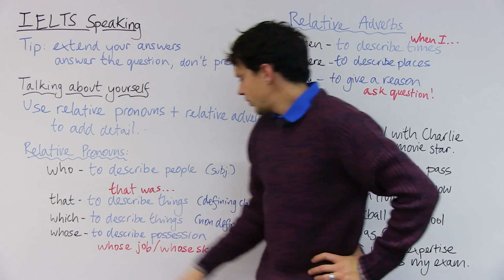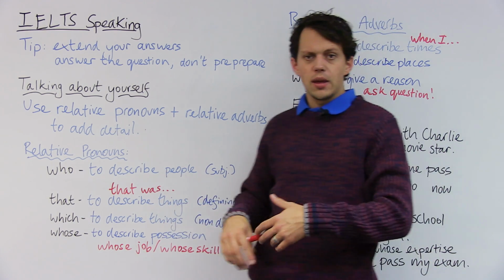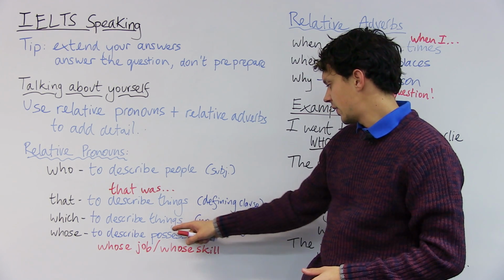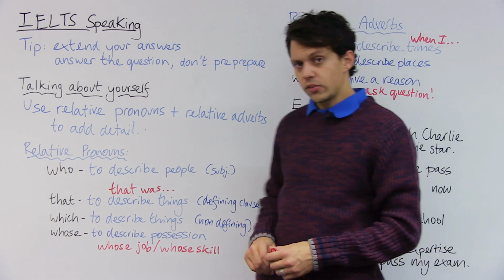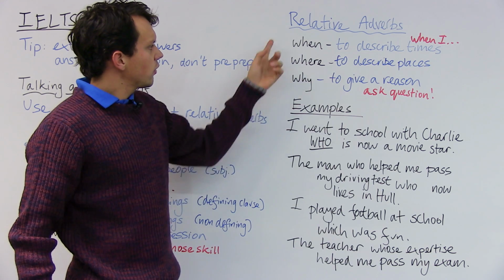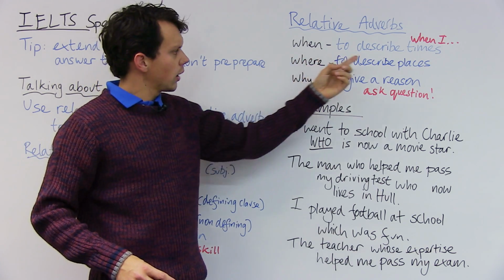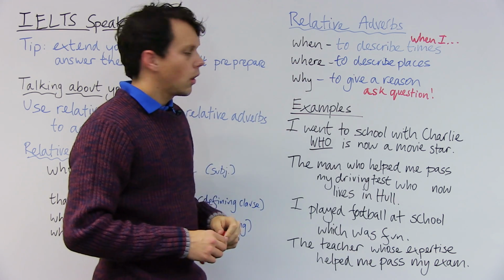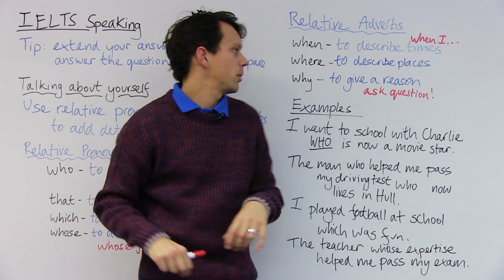IELTS Speaking: The Secret Method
To get a good level in your IELTS Speaking, you need to speak MORE! That means you need to extend your answers. In this quick lesson, I'll give you an easy way to make simple sentences into more complex, impressive ones by using RELATIVE CLAUSES. If you're not taking the IELTS, you can still use this method to take your spoken English to a higher level.

TRANSCRIPT

Hi, there. Welcome to EngVid. Today, we are looking at how to maximize your points on IELTS speaking tests, in particular one and three. I'm going to be giving you some very valuable tips for how to make the most and how to do your very best in these tests.

So what do you need to do? You need to answer with a little bit more detail. You need to extend your answers a little bit, okay? Answer the question that they ask. Okay. It doesn't matter if you prepare something and they don't -- they ask a question that your answer is no good for, drop it. You have to make an effort to answer their question.

Now, today, we're going to be looking at using some relative pronouns and some relative adverbs to lengthen out your sentences a little bit, okay? So extending your answers, answering the question. As you may be aware, IELTS speaking tests one and three, they're particularly looking for you to give information about yourself, to tell people about yourself, okay?

So I'm saying that these pronouns and adverbs are going to be particularly helpful. So these pronouns you put in the middle of sentences to continue the sentence and give a bit more. So you'd use "who" to describe people. "The person I met who is a shopkeeper" -- "The person I went to school with who is now a famous movie star" -- okay? So "who", when you're giving more information about the person, okay, who's doing something, who's the subject. Okay? You can also use "whom", but it's not so common. "Whom" would be the indirect version of this, someone who's not doing something.

Now, you'd use that when you're describing things. Okay? "I went to Bath on Saturday. That was a fantastic place to visit." Okay? So I'm describing the activity of going to a place. Okay? Bath itself. So? So it's a proper noun.

"Which" I can throw in there when I want to also describe things in a sorted of non-defining clause sense. "The film which I saw on Saturday was really good." Okay? You can get some more information on this on another one of our videos.

"Whose" when I'm describing a possession. So, "The car I drove whose owner was Charlie" -- okay? So I'm describing an element of possession. Okay?

Now, looking on to the relative adverbs. I can use "when" when I'm talking about times. "I went to school when I was aged 13 to 18." Yeah? I can use "where" when I'm talking about the place that something happened. So "I went to the actor's temple, where I learnt a lot about acting." Okay? So giving more information about that particular place. I can use "why" -- I mean, "why" normally results in a question. It's difficult to include "why" and then end in a full stop. So you could say, "I decided to cross the road today. Why do you think that is? Well, I went to go and buy some food."

Now, I'm going to put some examples here to show you how we can use these.

"I went to school with Charlie who" -- okay, so now the next bit gives more information about the person, okay? -- "the man who helped me pass my driving test who" -- so I'm giving even more information about this person -- "now lives in a place in the north of England."

"I enjoyed playing" -- "I played football at school, which was fun." So "which" there is talking about, you know, the activity as I mentioned here.

"The teacher whose expertise" -- so I'm talking about the skill that that teacher had. Possessive, okay? -- "the teacher whose expertise helped me pass my exam."

Now, I hope I've shed a little light. I know some of these might be unfamiliar to you. Should we just have a quick recap of this? So I'm going to use "who" when I'm describing people. "The person I went to school with, who is now doing well. The person I met at the shop, who was a very nice person." Okay? So these are kind of small little chunks that you kind of put on to the end of the sentence. Yeah? "The place that I went today was really great." So "that I went today" is the extra bit of information.

"Which" -- "The sandwich, which I had at lunch, was really good." So "had at lunch" is that little bit more information.

"The car, whose owner I really like, was very good to drive." "The car, whose owner I really like, drives fast." Okay? So you'd separate it with two commas.